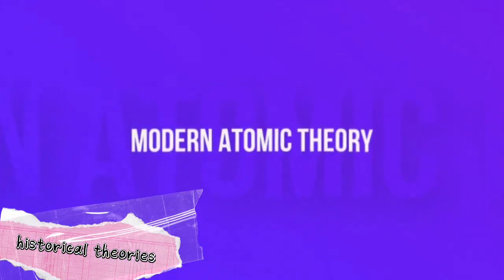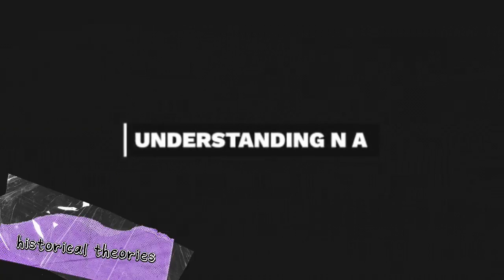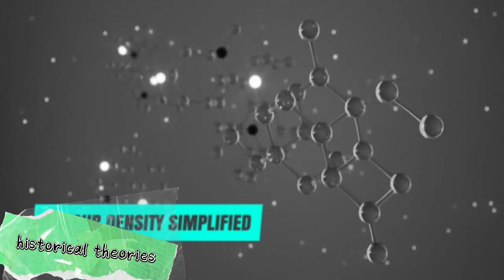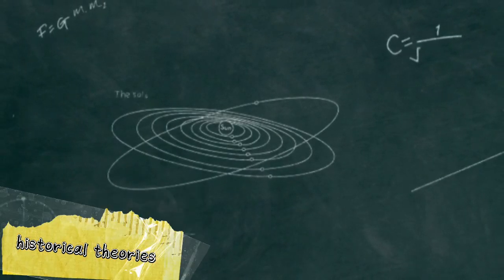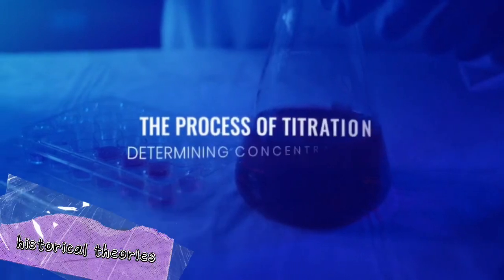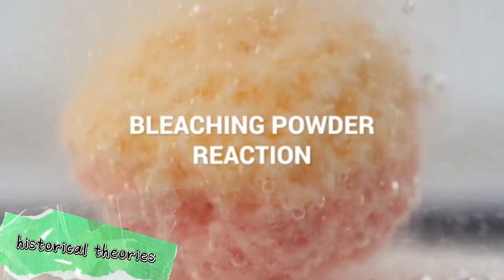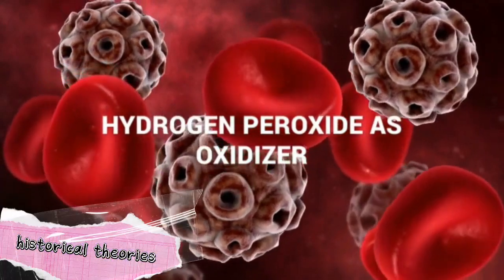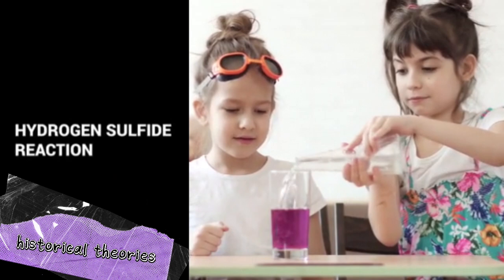Stoichiometry Mastery for JEE Aspirants Made SIMPLE!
Learn Stoichiometry the easy way and crack JEE with confidence! In this video, we'll break down the complex concepts of Stoichiometry into simple and easy-to-understand lessons, perfect for JEE aspirants. From mole calculations to empirical and molecular formulae, we'll cover it all. Get ready to master Stoichiometry and ace your JEE exams!

stoichiometry grams to grams
moles to grams
jee main